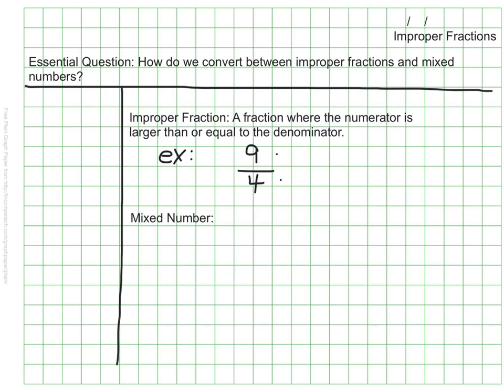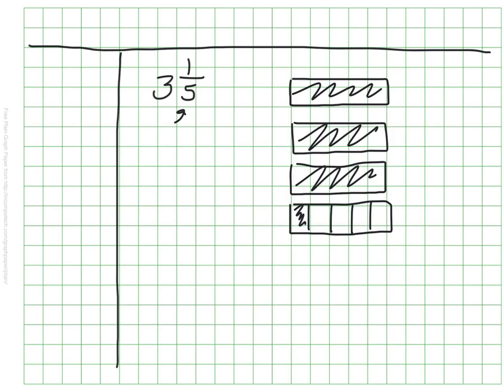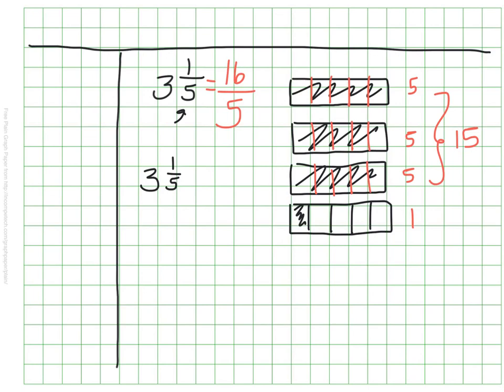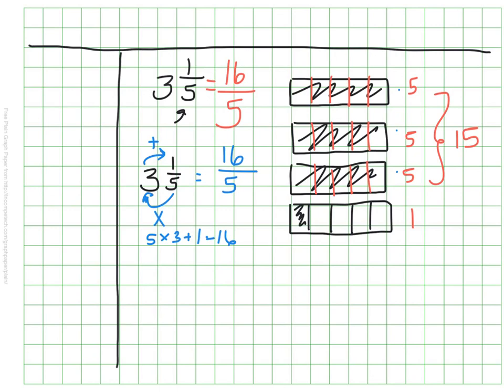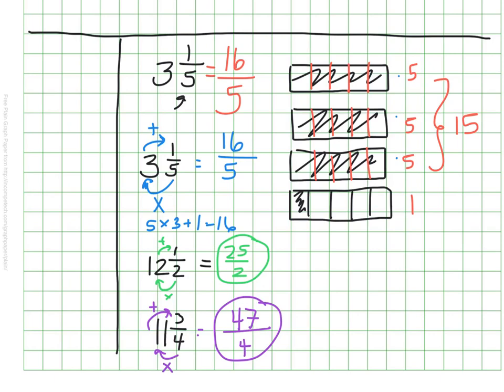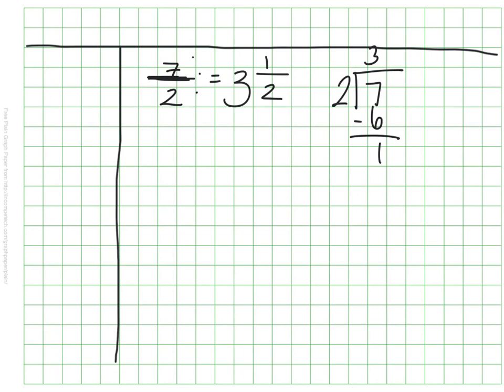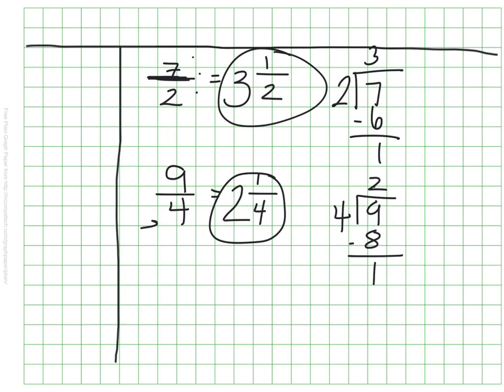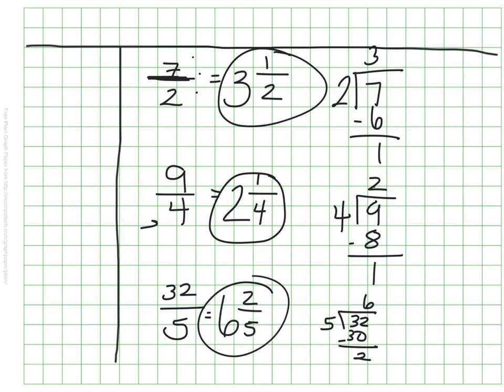Improper Fractions & Mixed Numbers